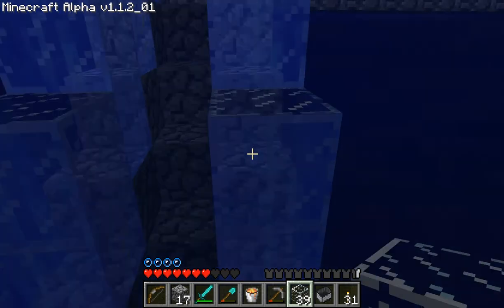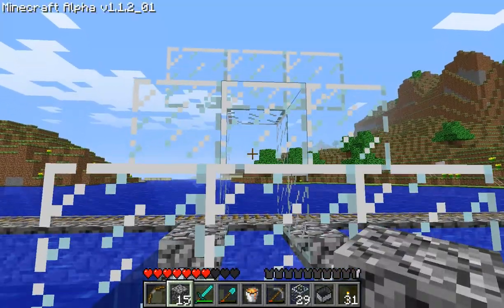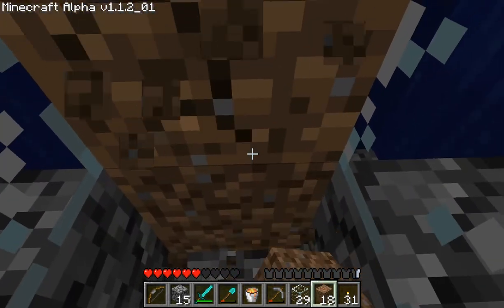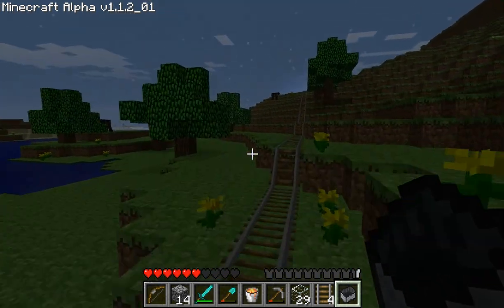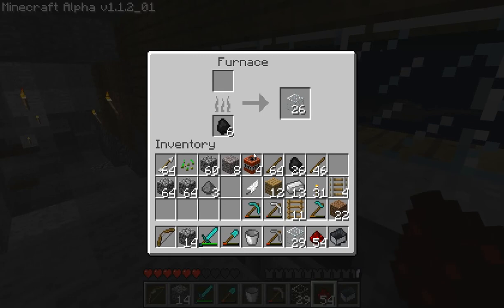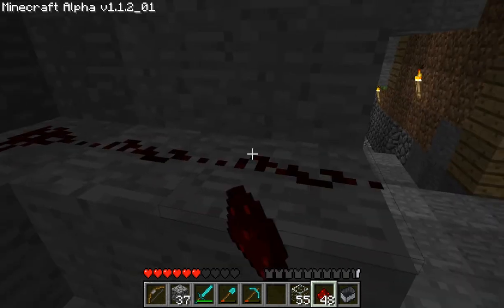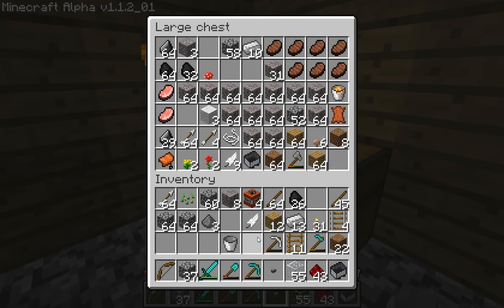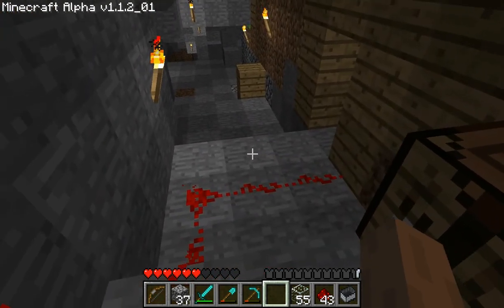Let's Play Minecraft - Part 24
I suck at redstone